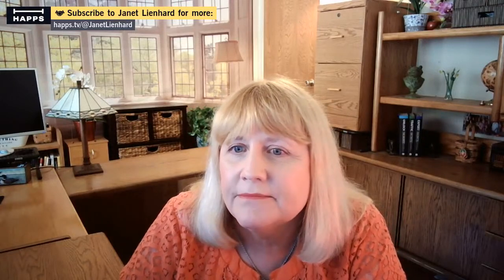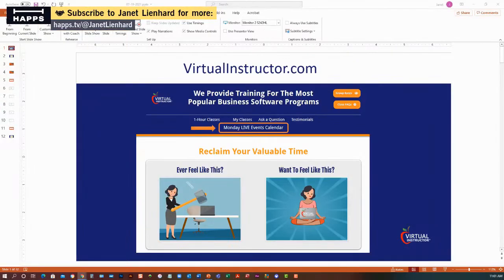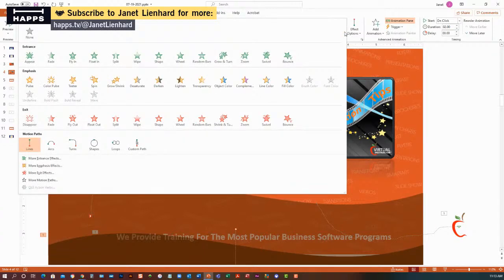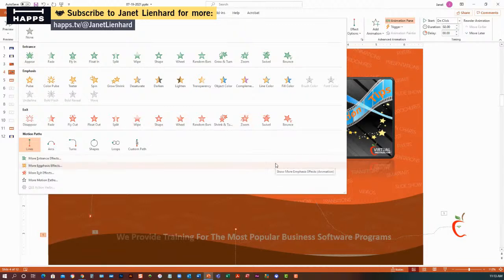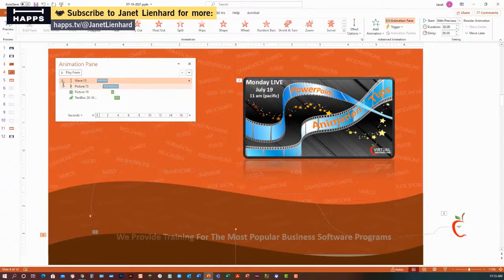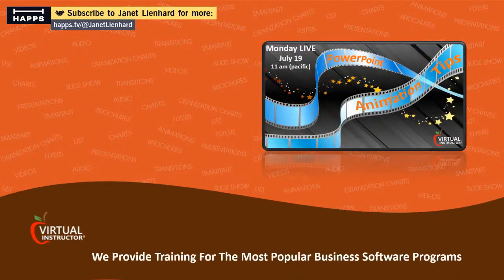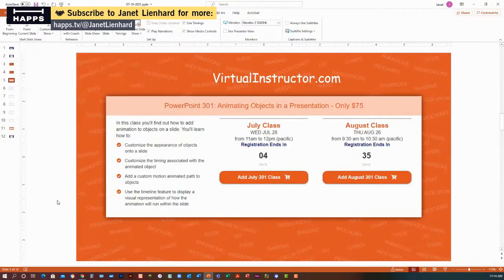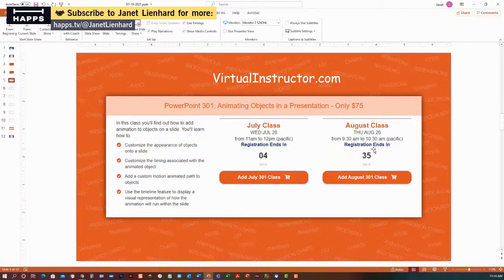PowerPoint Animation Tips